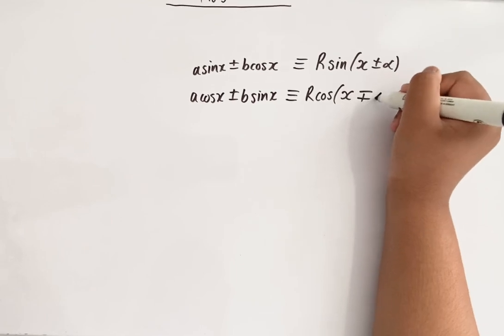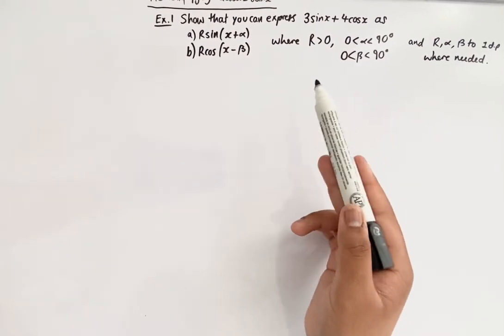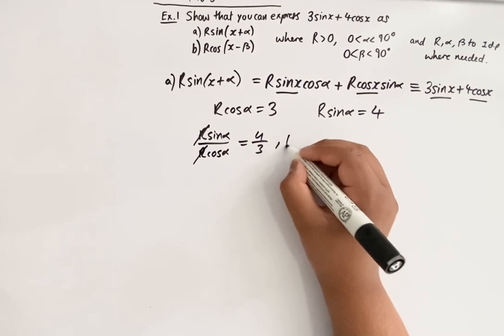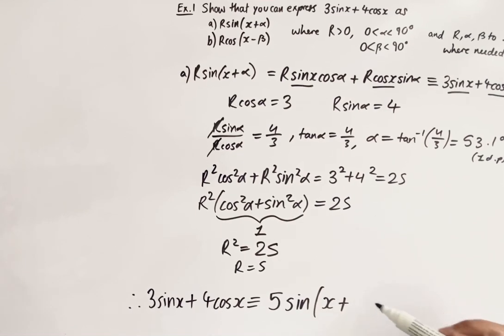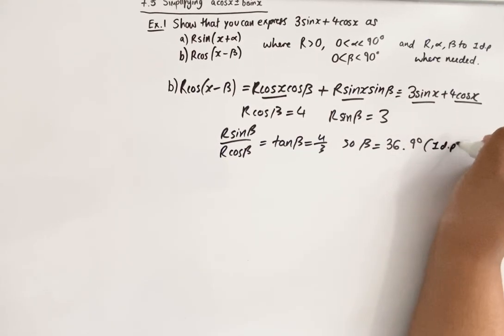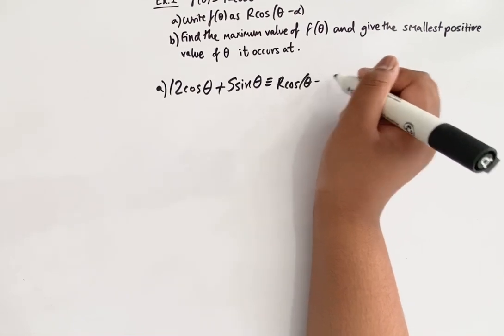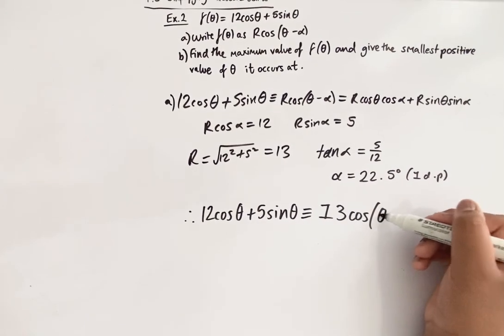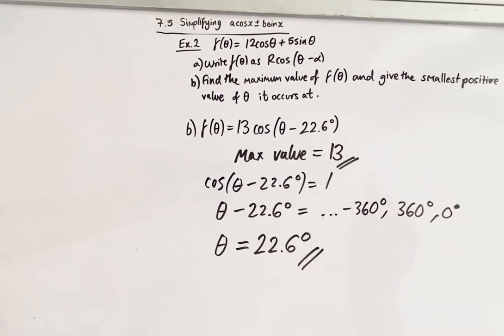7.5 Simplifying acos(x) ± bsin(x) - Edexcel A Level Pure Mathematics Year 2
Lesson 7.5 Simplifying acos(x) ± bsin(x) of the Edexcel A Level Pure Mathematics Year 2 course.